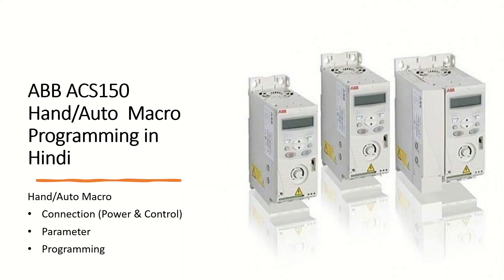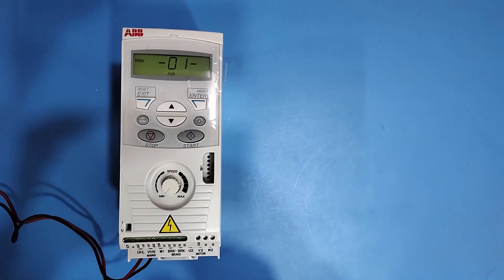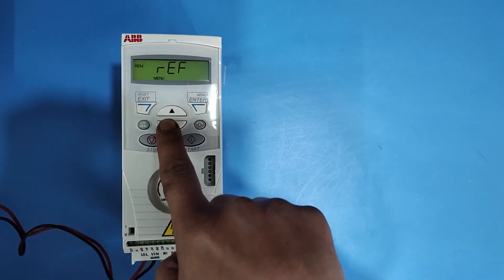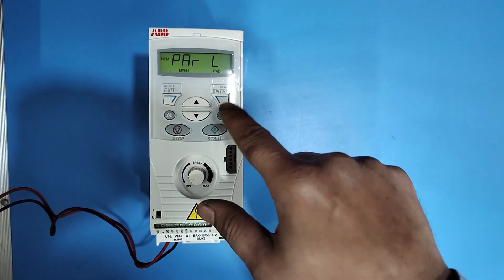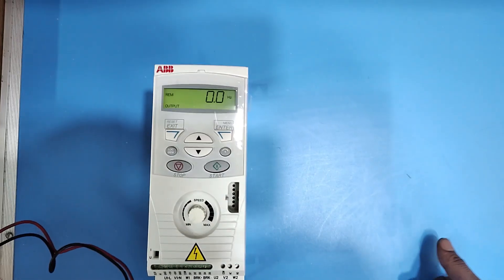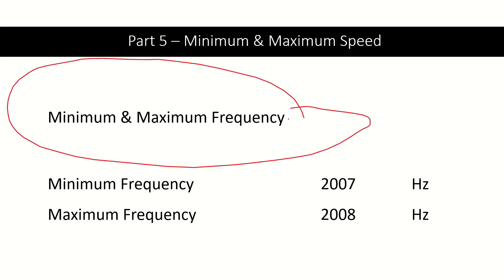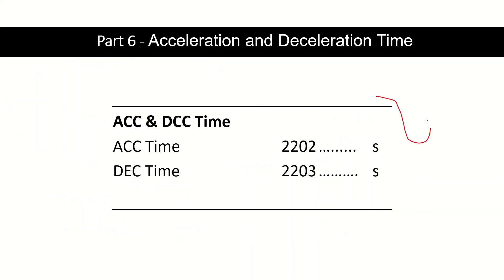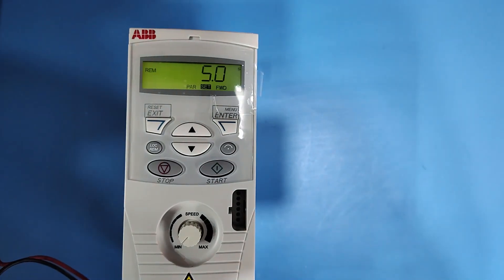ABB ACS150 Drive Hand/Auto Macro Programming in English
In this video we show hand auto macro programming with complete parameter and wiring and also how to enter parameter in drive with complete detail.